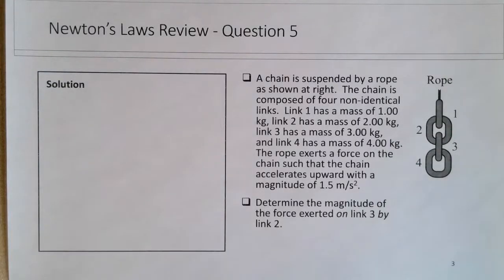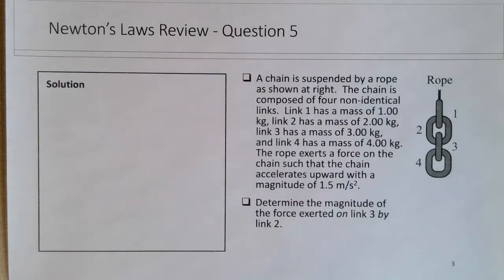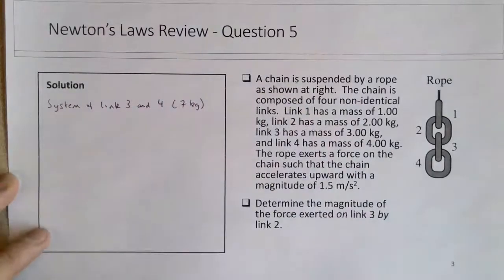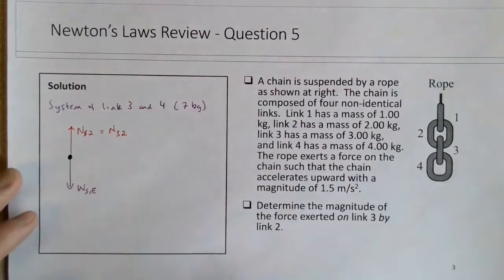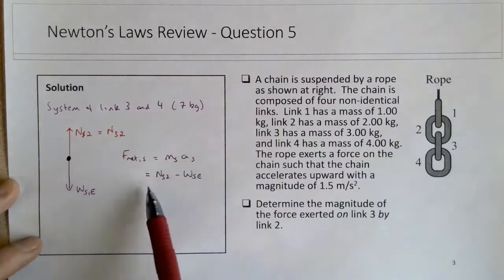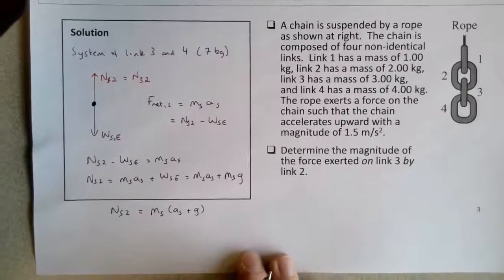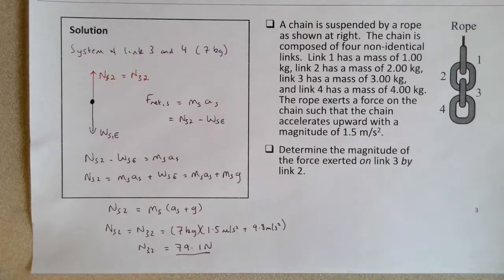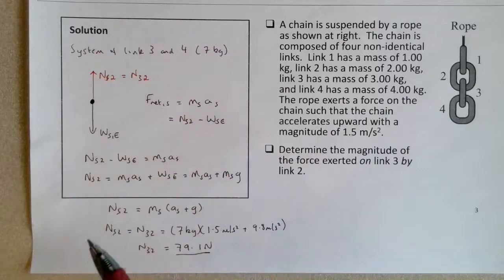Newton's Laws Review - Question 5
A quantitative question on Newton's Laws